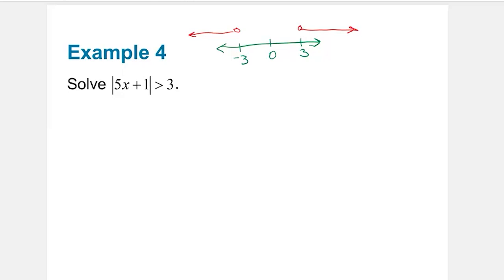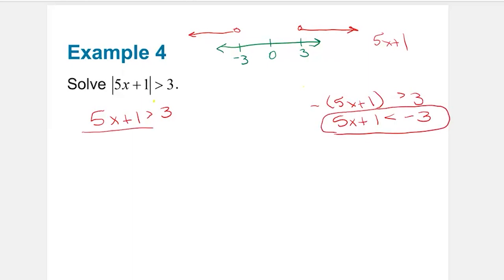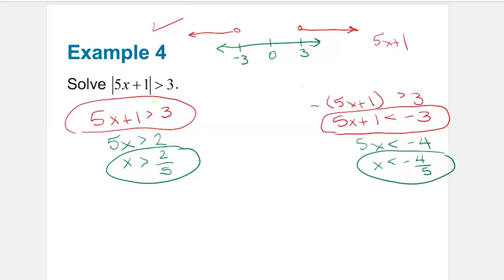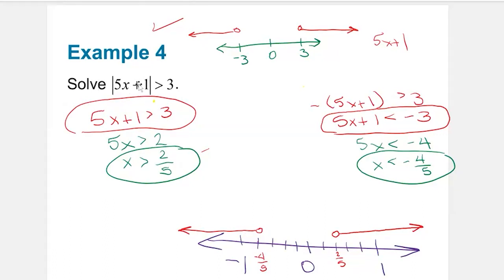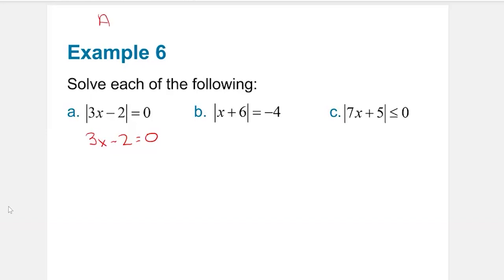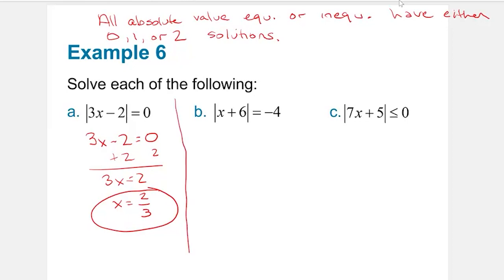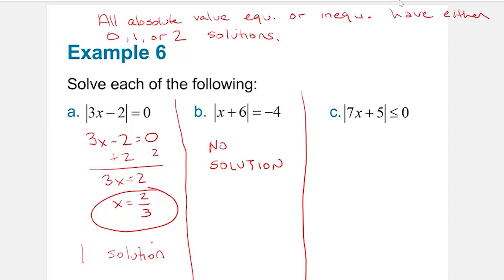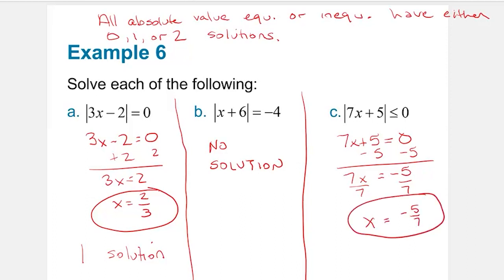1.8 Absolute Value Equations and Inequalities - Part 2